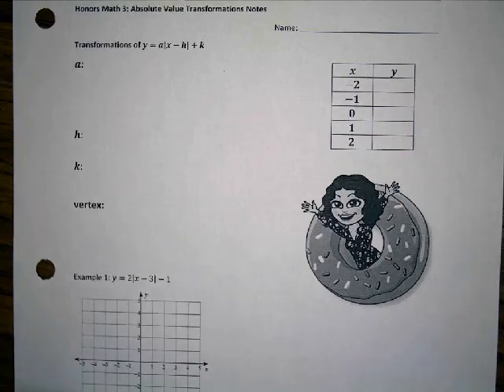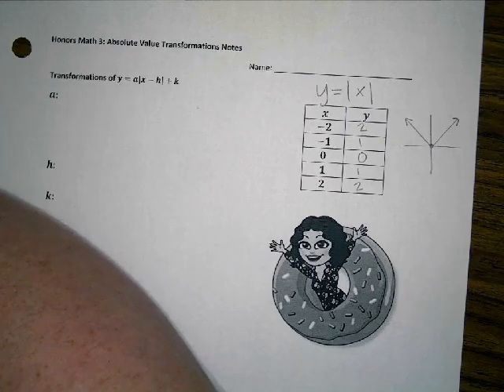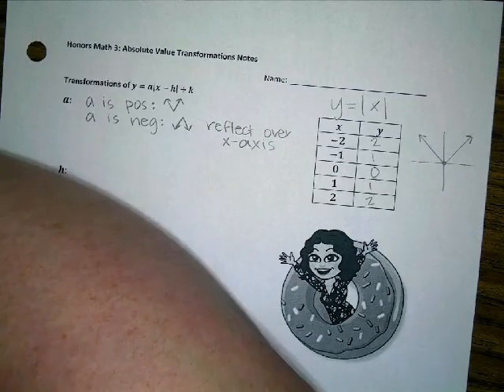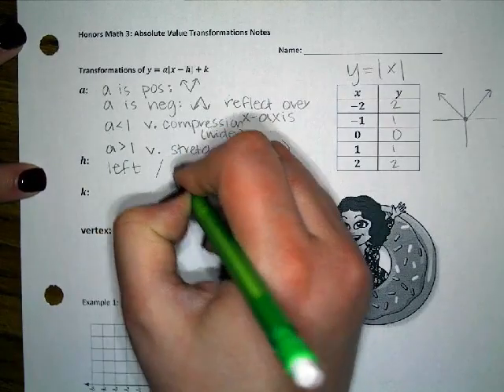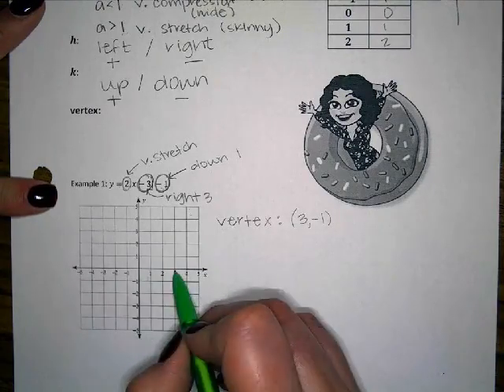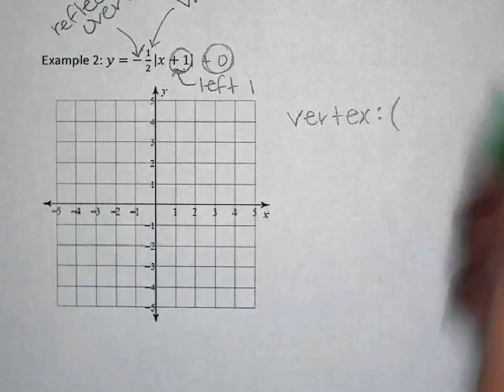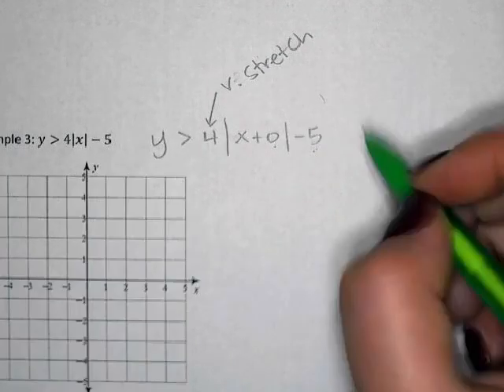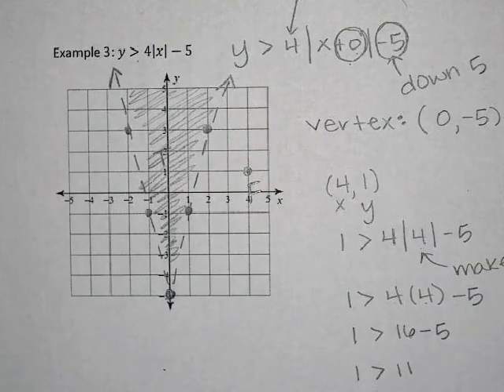Transformations of Absolute Value Functions